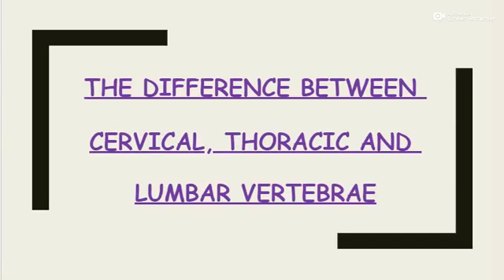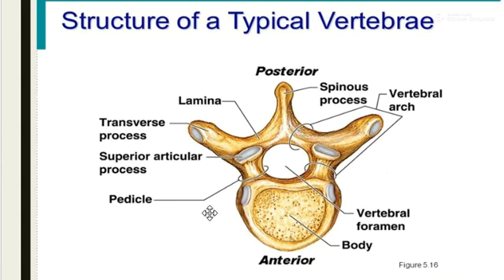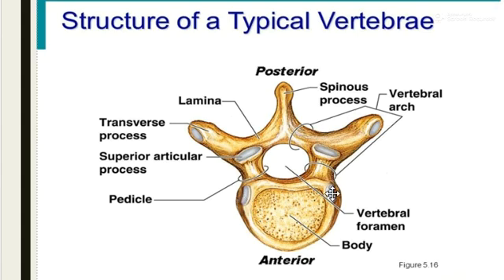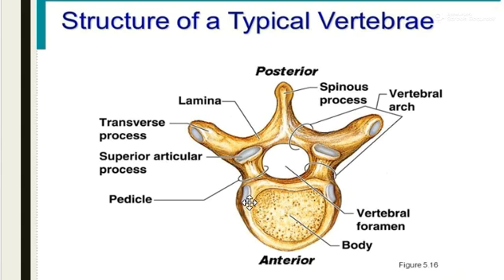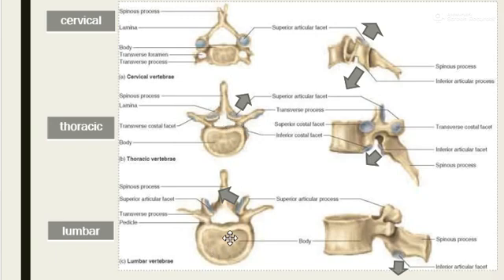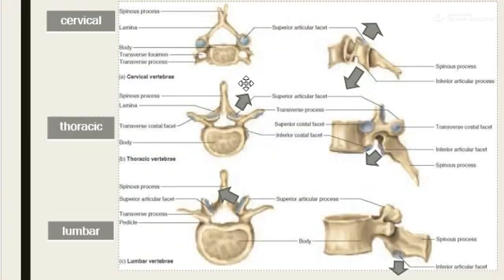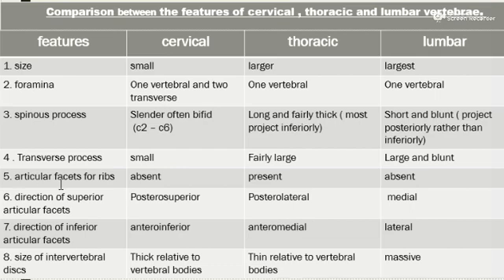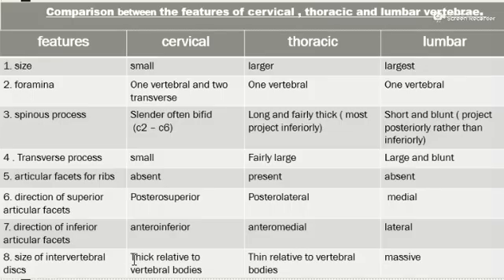the difference between cervical, thoracic and lumbar vertebrae, easily explained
The adult spine contains 33 vertebrae, including seven cervical (neck) vertebrae, 12 thoracic (middle back) vertebrae, between five or six lumbar (lower back) vertebrae and nine bone segments in the pelvic region that begin as separate vertebrae at birth, but fuse during childhood and adolescence to form the sacrum and the coccyx. These vertebrae possess unique characteristics that differentiate them from the other regions. Read on to learn more about the similarities and differences between the cervical, thoracic and lumbar spine vertebrae.